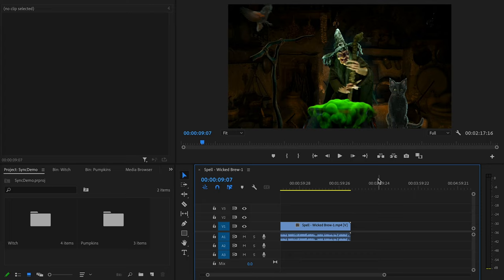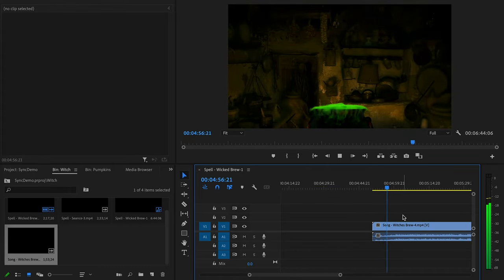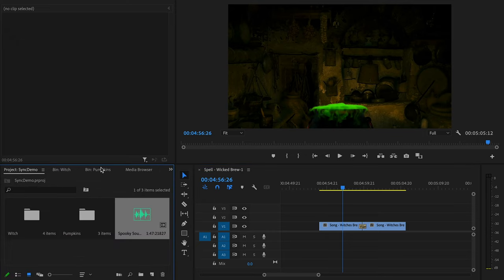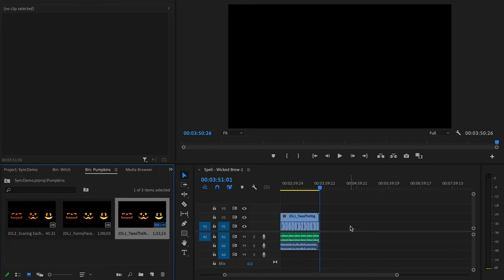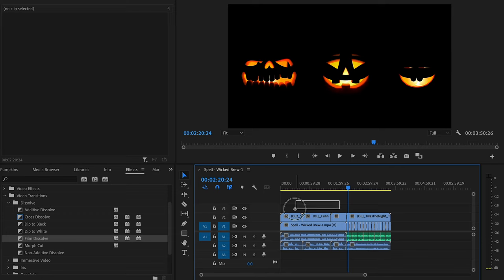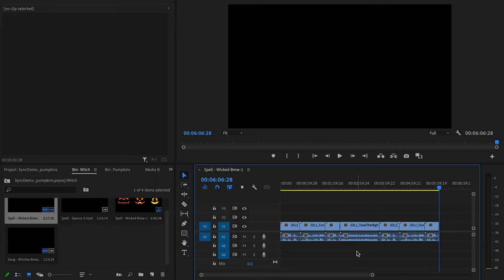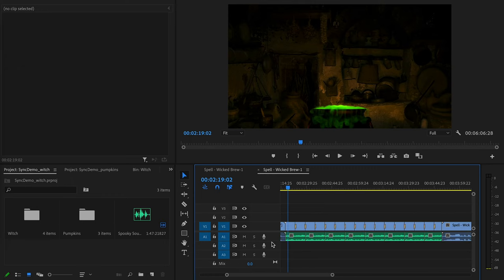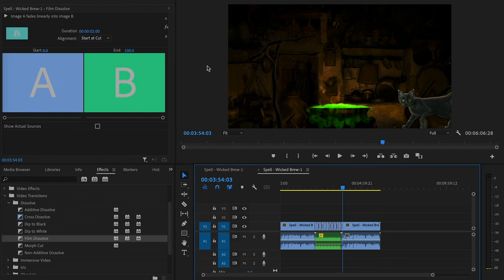Easily “Sync” Two or More Projectors With Video Editing Software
Learn how to create an illusion that appears to sync two or more projectors for digital decorating using a video editing software with this in-depth how-to!

Recommended Video Editing Softwares:
Adobe Premiere Pro, Adobe Premiere Elements ( Paid - Mac/PC)
DaVinci Resolve, Hitfilm (Free - Mac/PC)
Windows Movie Maker (Free - PC)
iMovie (Free - Mac)

Atmos FX Digital Decorations
(Witching Hour/Jack-O-Lantern Jamboree)

Projectors
Aaxa BP1 (Pumpkins)

Optoma GT1080 Short Throw Projector (Window)
(Updated version)

LED Flood Lights

Solar LED Spotlights